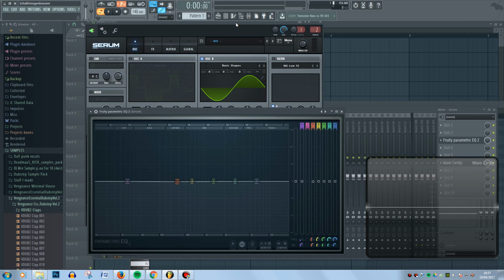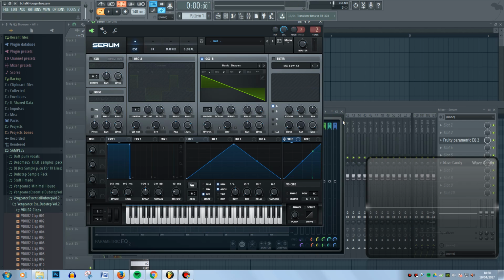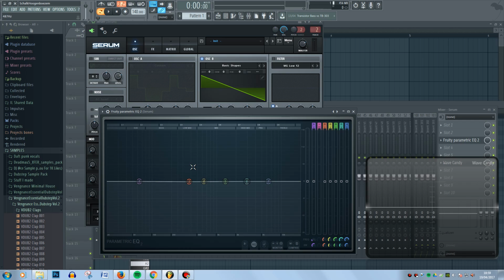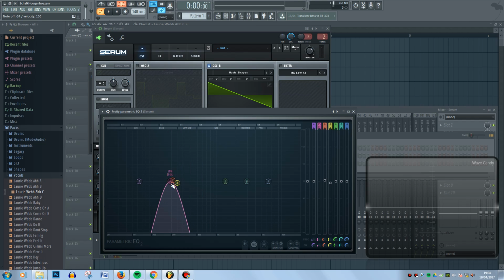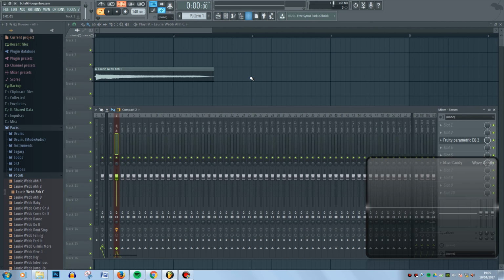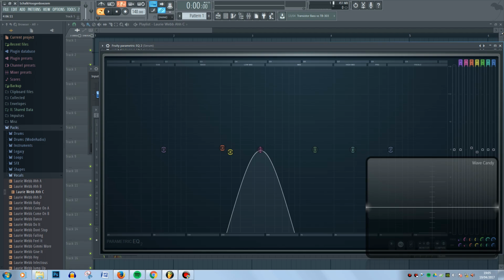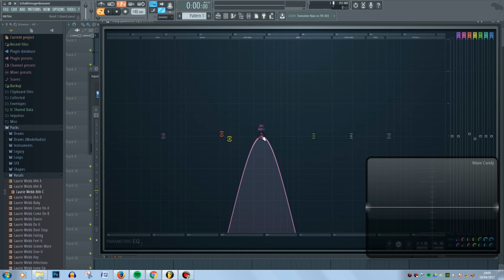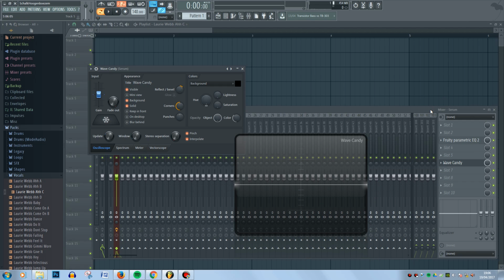Harmonics and basic sound theory explained (Fl Studio)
Today I attempt to teach you all about harmonics. What they are, how they apply to mixing and basically how they fit into the background of all sounds that have ever been created ever.

Sup. I'm somewhat new to the edm scene. Been producing for 2 years now. And I've only just begun. My inspirations include: Daft Punk, Nero, Celldweller, Seamlessr, Deadmau5 (probably my biggest inspo) and too many others to name.
Unsigned and based in Pretoria, South Africa.
My goal is to make stuff I like and hopefully other people can rock out to as well!
Your support is most welcome!!